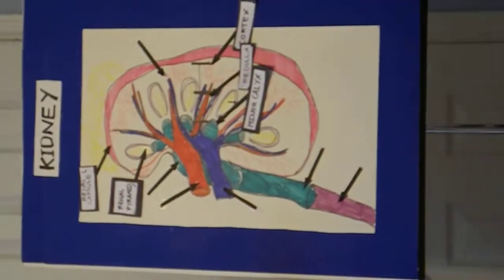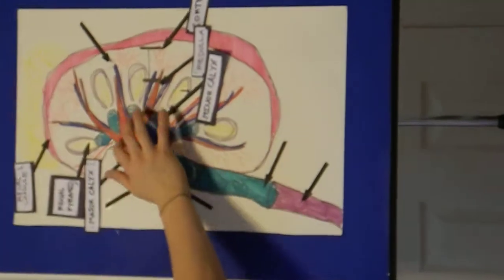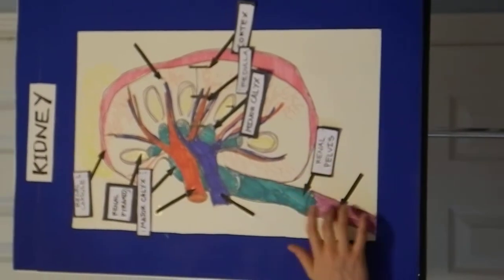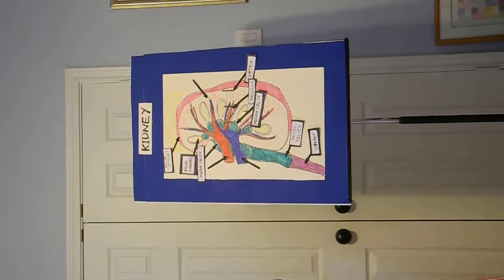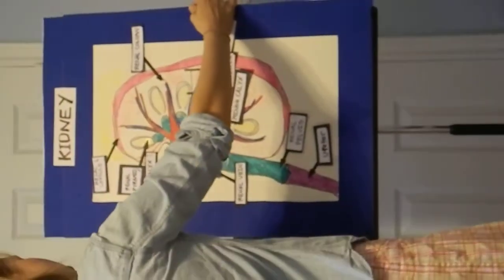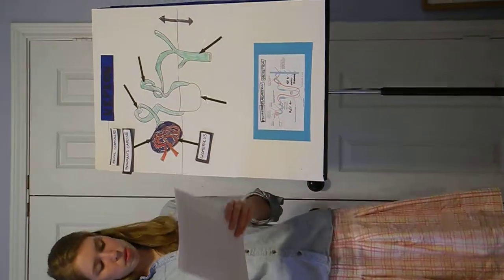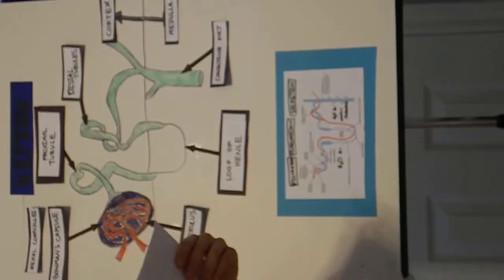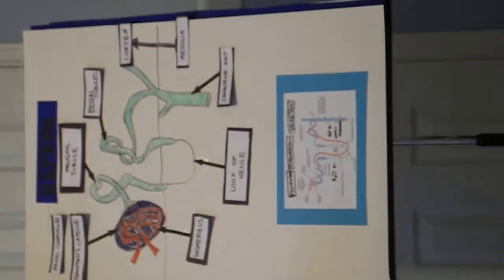Amelia's Urinary System Presentation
For Mrs. Garza's Thursday A&P Class